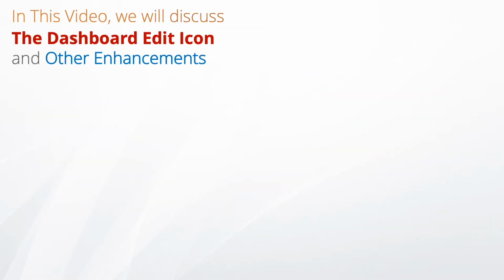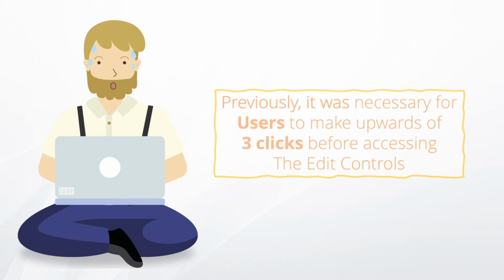How to Use an Tracking System Dashboard - Inventory System and Asset Tracking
Learn how to navigate the dashboard of an inventory system and asset tracking solution. You can easily reach any page with only a few clicks and make edits and configurations with ease. The increased user-friendliness means that you can track more efficiently and save your organization time and money.

00:24 - Inventory Management Dashboard
00:53 - Asset Tracking System Dashboard
01:07 - Inventory System Default Start-up

About us:
ASAP Systems is one of the industry leaders in inventory and asset tracking technology. With decades of experience in the field and a friendly and responsive staff, they aim to create a solution that can be used to tackle the tracking challenges of any organization. Renowned for its top to bottom configurability, their cloud-based and on-premise solutions make it easy to keep visibility over your inventory and assets and save both time and money.